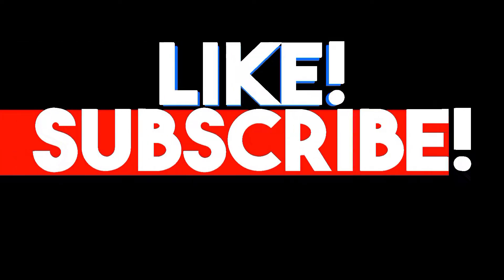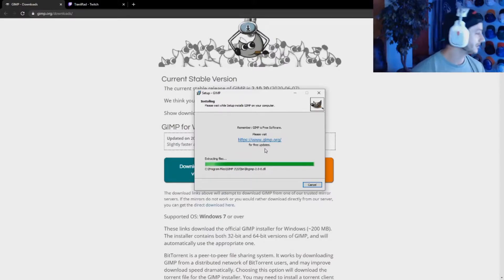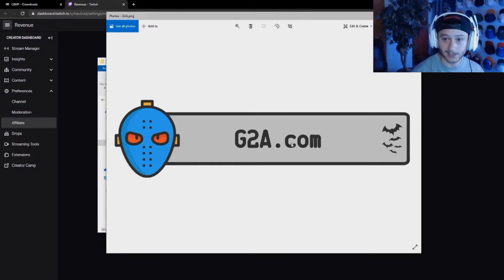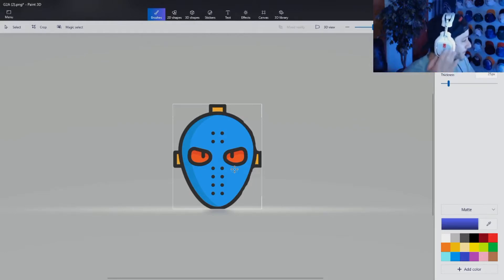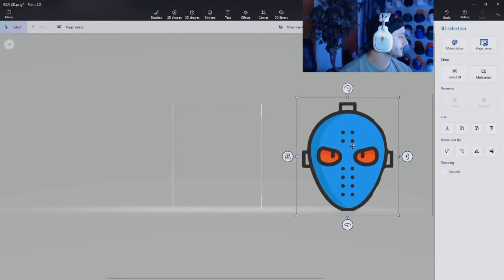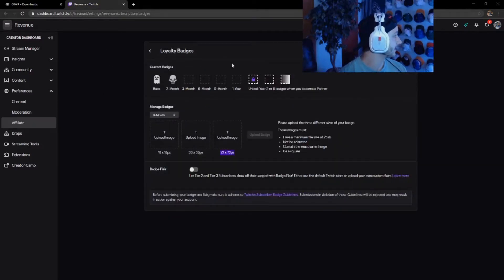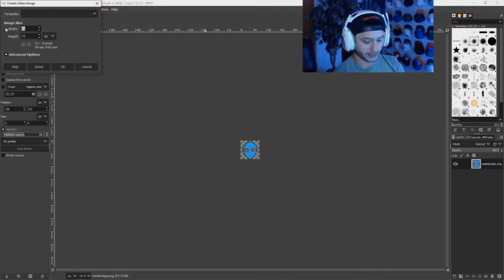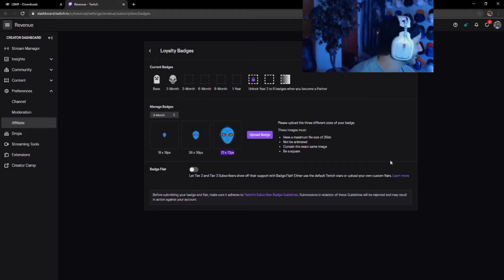How To Make and Upload Free Easy Twitch Emotes / Sub Badges // Using GIMP and Paint 3D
In this video I will show you step by step on how to make and upload custom Twitch emotes / Sub badges. I will be using GIMP and Paint 3D, both links found below. This method is one of the easiest and fastest ways to make emotes for twitch. I even go into how to make a pictures background transparent so it looks clean and professional. Hope you enjoy and maybe even learn something new today. Until the next one. IM OUT!!
This advice on how to make emotes is based on my personal preferences only.

Social Links!